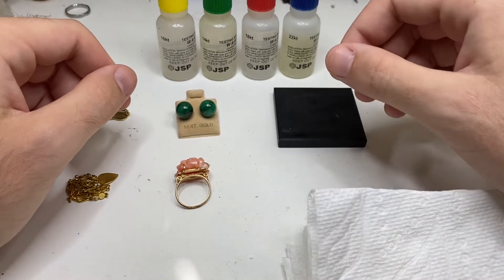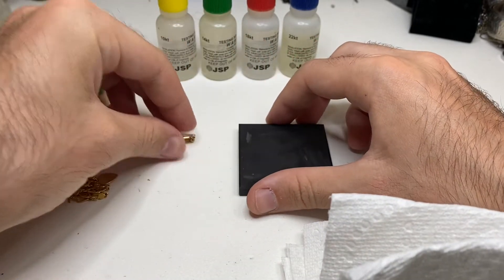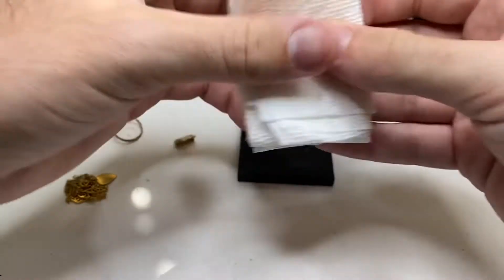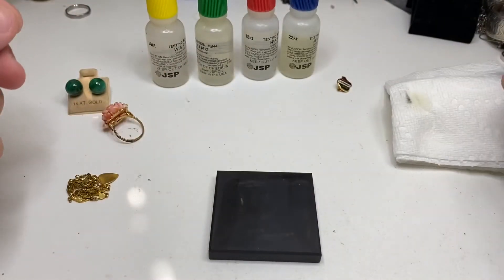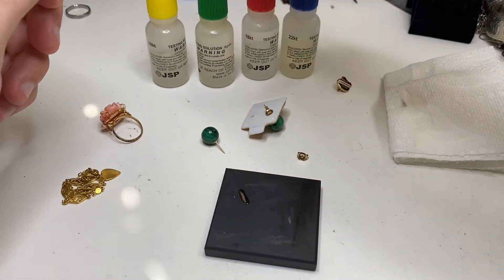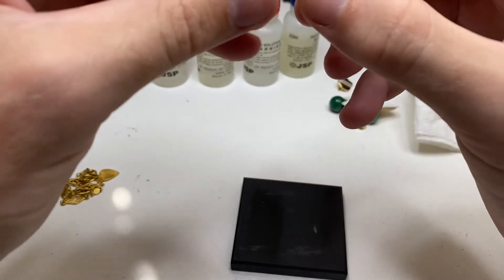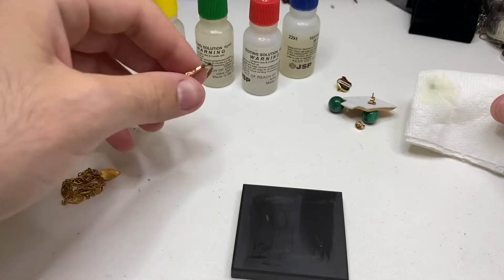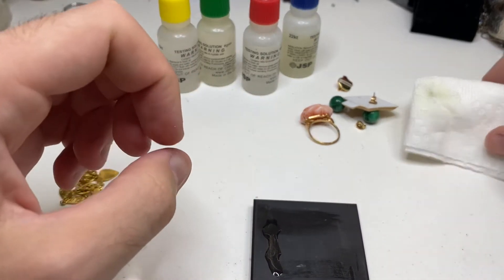How to tell if your gold jewelry is real or fake using JSP acid test, tips and tricks from a expert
Here’s my video on how to use JSP gold acid to tell if an item is real or fake. I have done thousands of tests using this product, and this video shows the tricks I use daily.

Here’s my Etsy store

Use 10OFF for a 10% YouTube friends deal